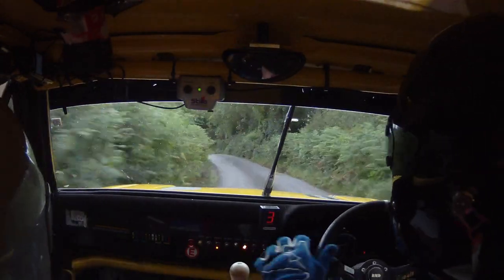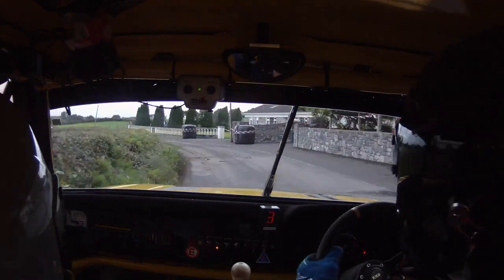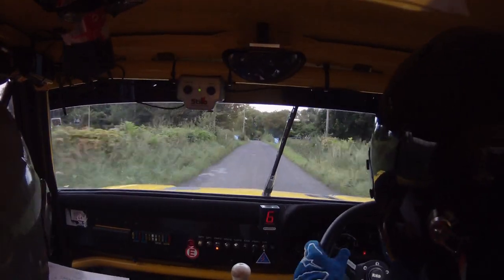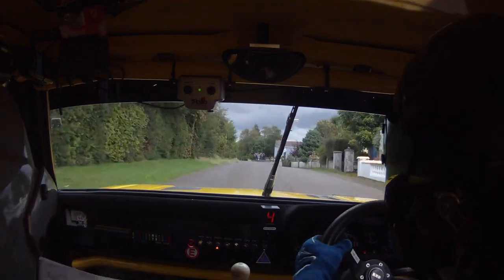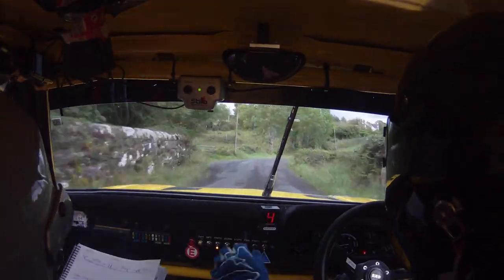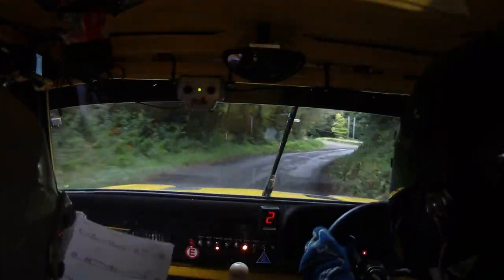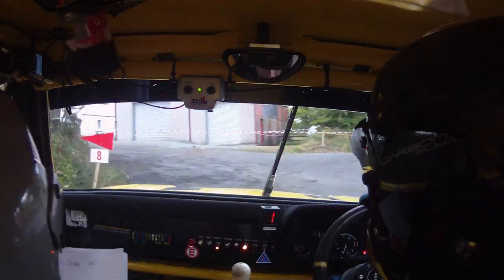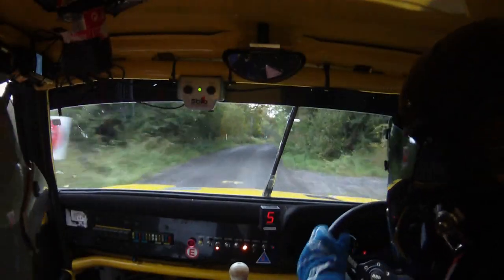William and Philip Armstrong Galway Summer Rally 2017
onboard from ss4